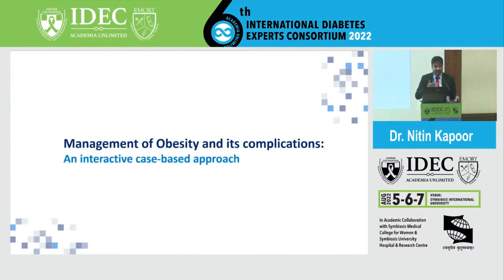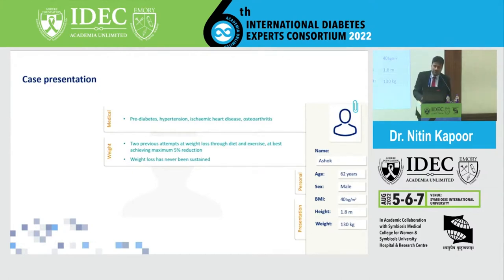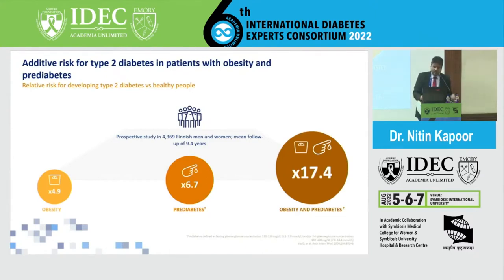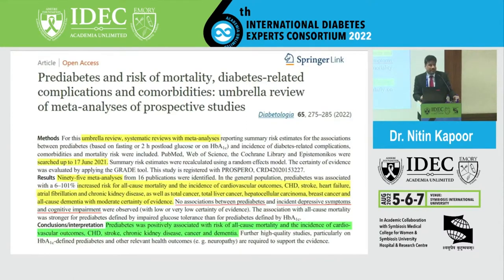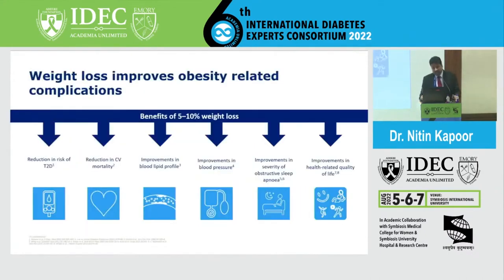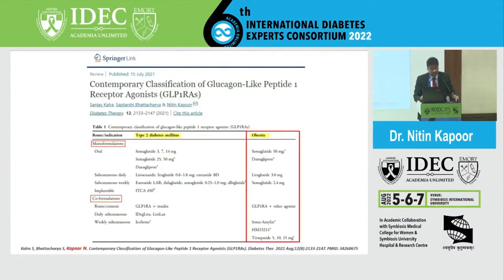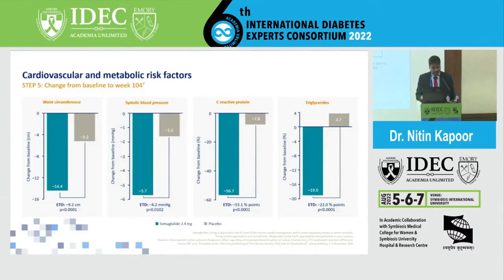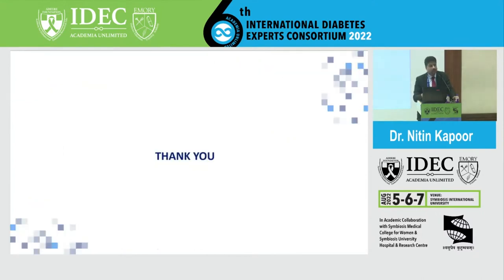Nitin Kapoor:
Managment of obesity & its’ complications
Case 1: I loose weight, but it just seems to come back
Case 2: The chest pain has made me think
about loosing weight